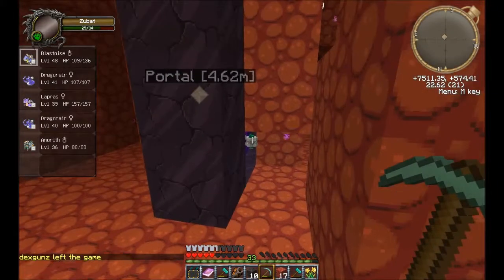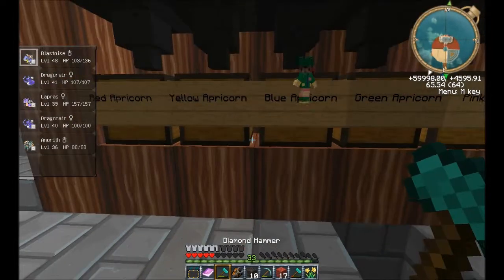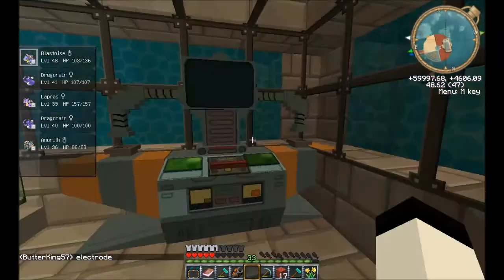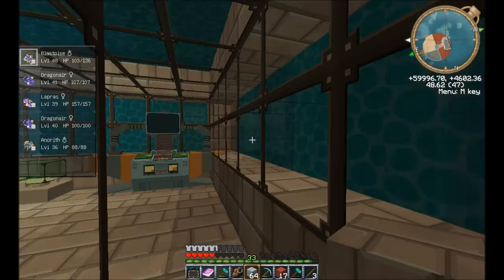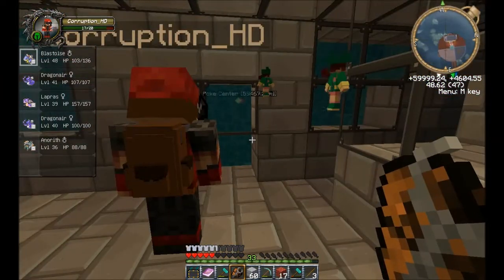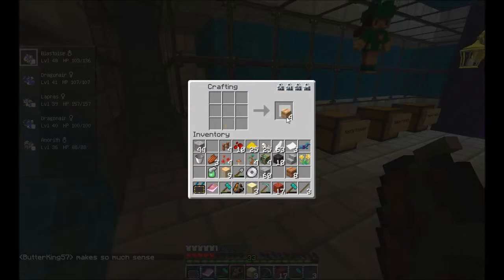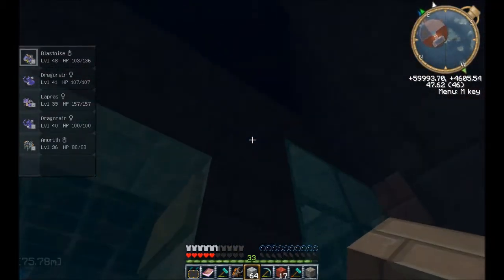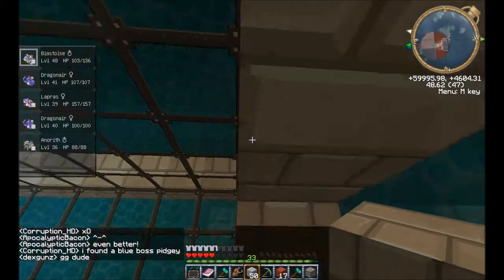Minecraft Legends: The Trials of Pixelmon EP 35 - Creating an Airlock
Had plans for it for a long time but now I'm making it :P